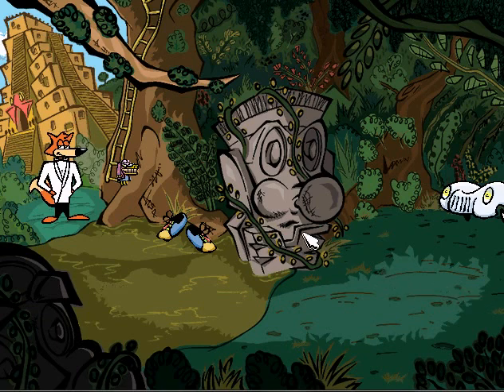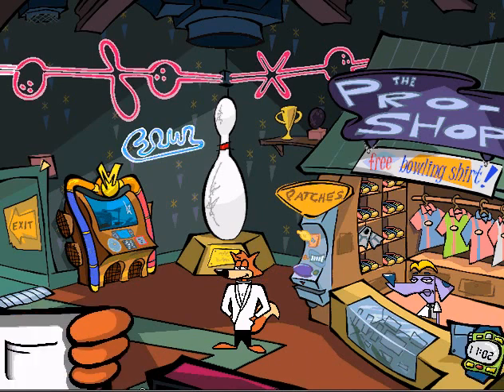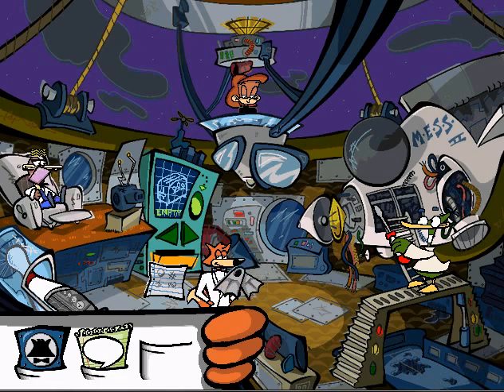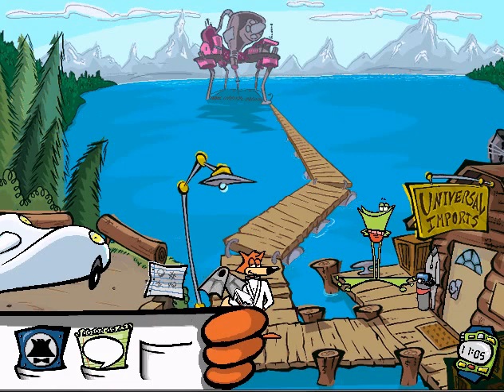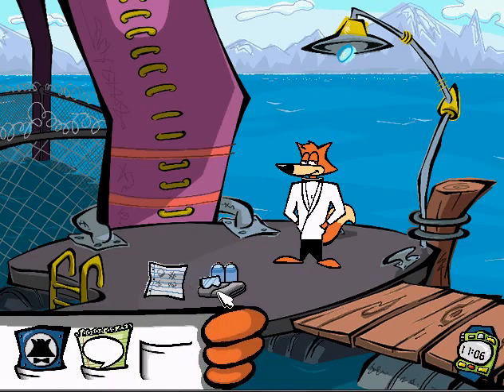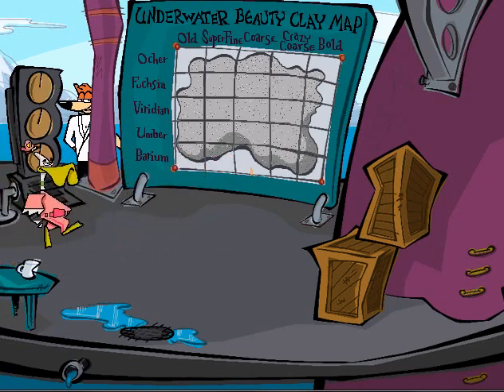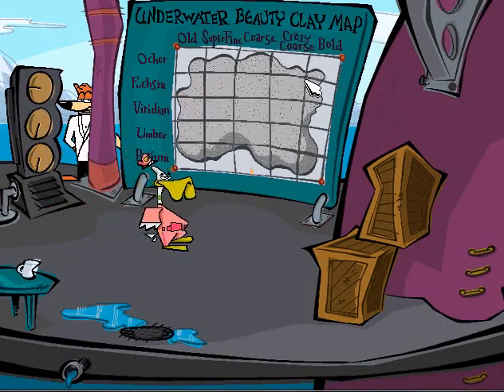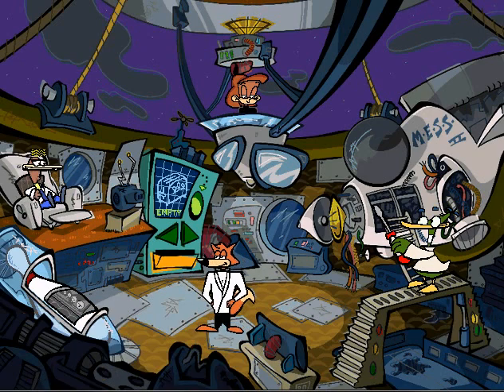Spy Fox: Operation Ozone (Part 5): Beauty Clay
Part 5 of 10, of a walkthrough for "Spy Fox: Operation Ozone". In this video, Spy Fox gets beauty clay, an item which sometimes appears when you play this game.